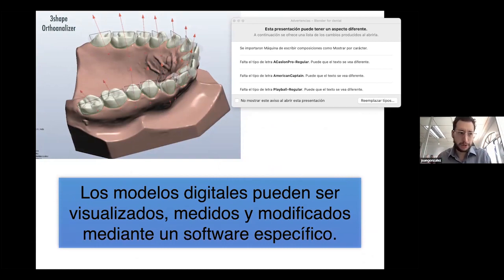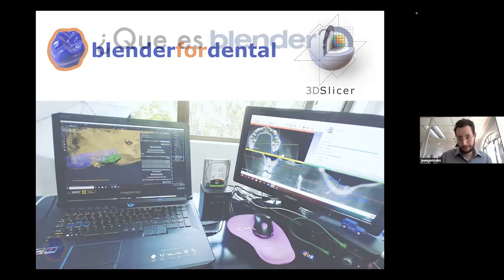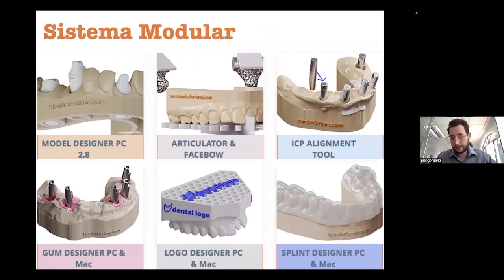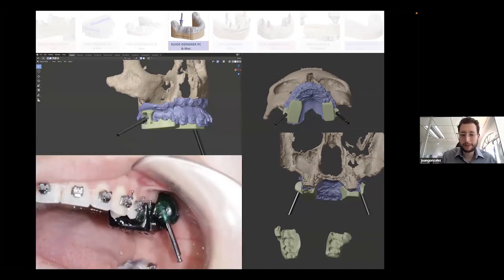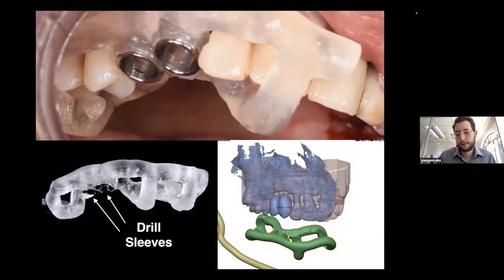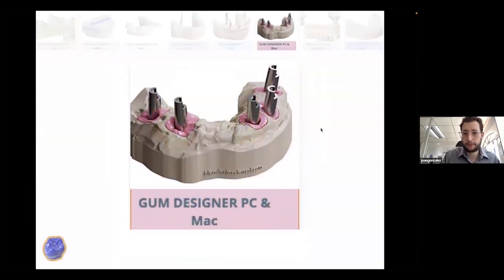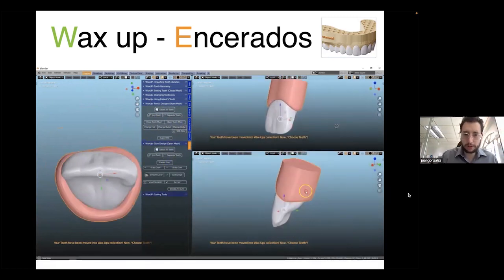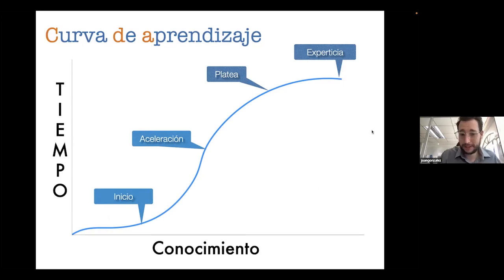stackable surgical guide B4D